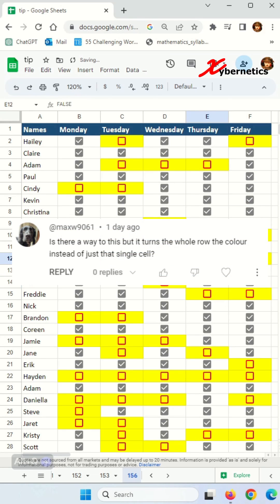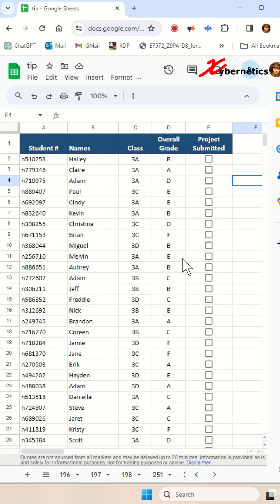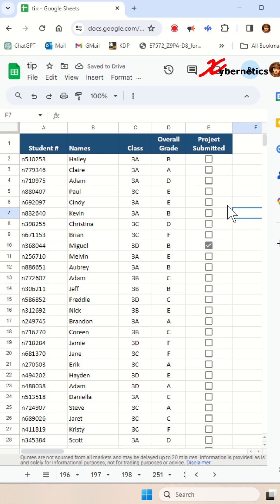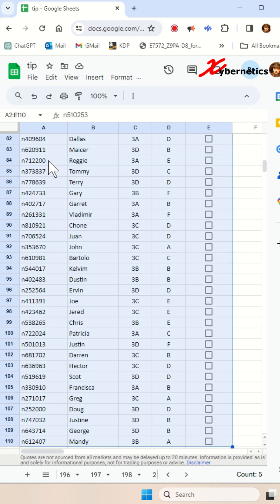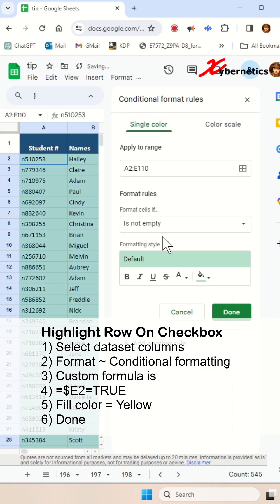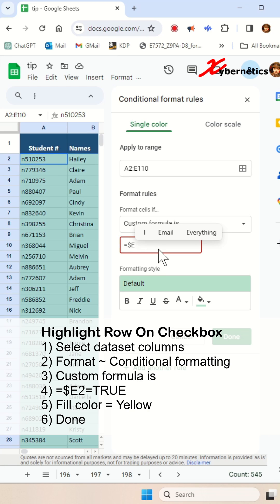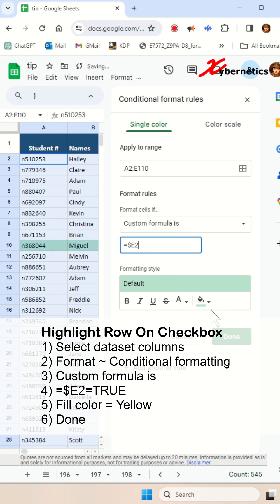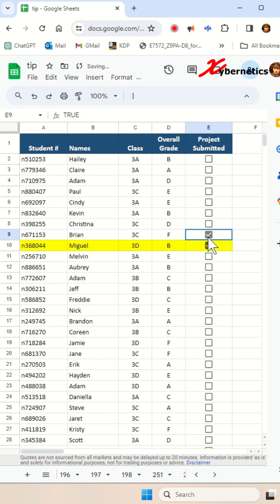How do I highlight a row when a checkbox is checked in Google Sheets? - Excel Tips and Tricks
Learn how to highlight a row when a checkbox is checked in Google Sheets.

In Google Sheets, you can enhance your data visualization and organization by employing various techniques related to checkboxes and conditional formatting. To highlight a row when a checkbox is checked, use conditional formatting by selecting the desired row, navigating to "Format" in the toolbar, choosing "Conditional formatting," and setting up a custom formula like "=B2=TRUE" for checkbox cell B2. Similarly, changing the color of a row when a checkbox is checked involves the same process with a custom formula. To customize a checkbox, right-click on it and choose "Format control" to modify its appearance. If you wish to hide a row when a checkbox is checked, use Google Sheets scripting or create a filter that hides rows based on checkbox status. These techniques offer versatile ways to tailor your spreadsheet to specific needs, making data management more efficient and visually intuitive.

Here are the steps outlining my video.

Highlight Row On Checkbox
1) Select dataset columns
2) Format ~ Conditional formatting
3) Custom formula is
4) =$E2=TRUE
5) Fill color = Yellow
6) Done

How do I color a cell if a checkbox is checked in Google Sheets? - Excel Tips and Tricks